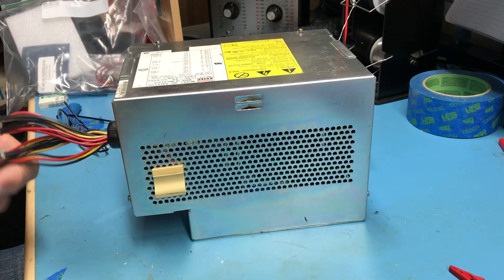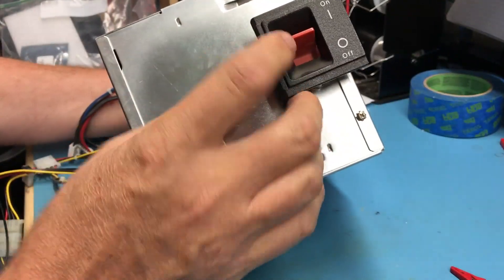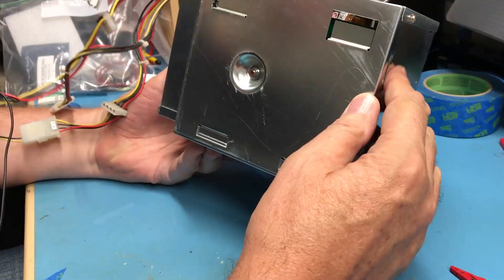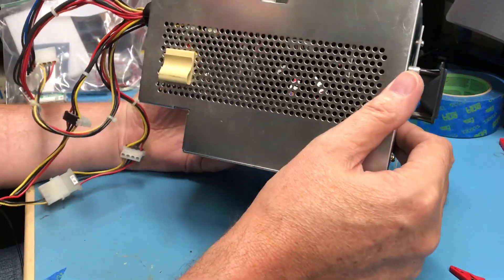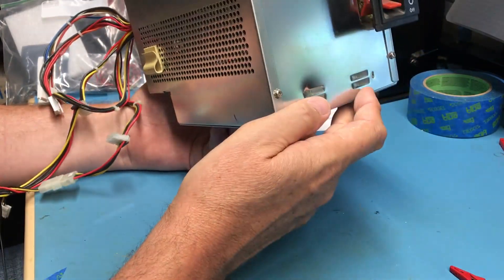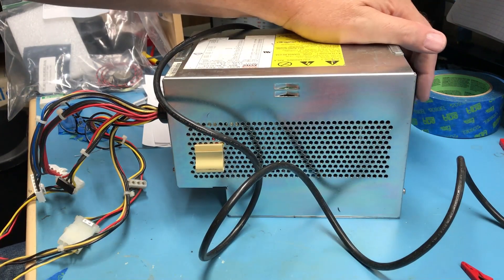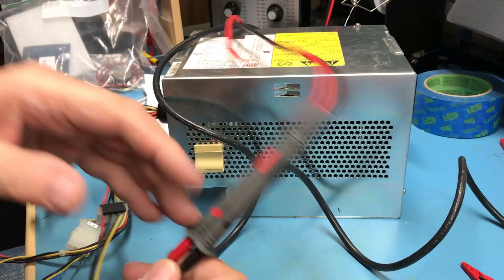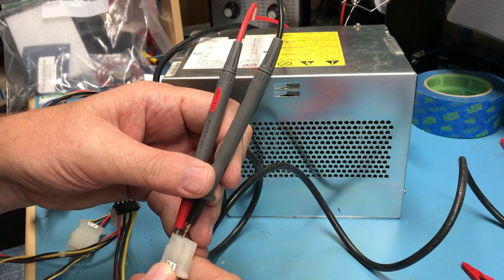IBM 5150 Clone Kit - Part 4 - Power Supply - STB71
Power Supply for an MTM Scientific IBM 5150 motherboard kit. This is a nice clone of the original IBM 5150 motherboard.